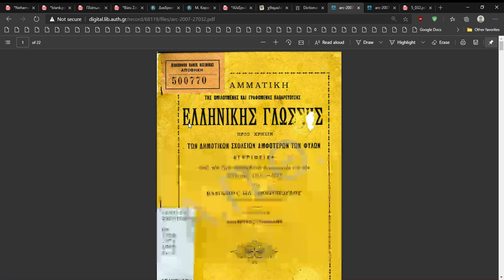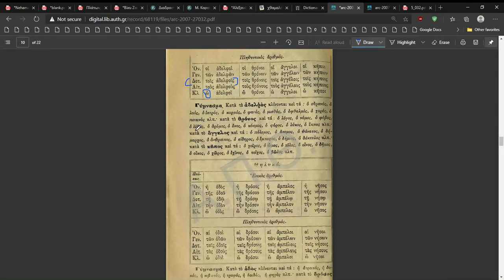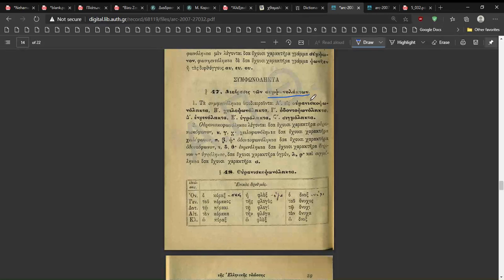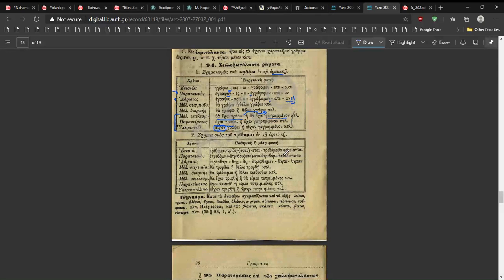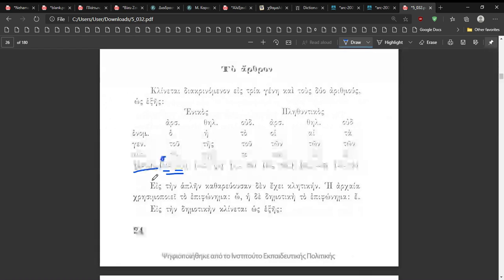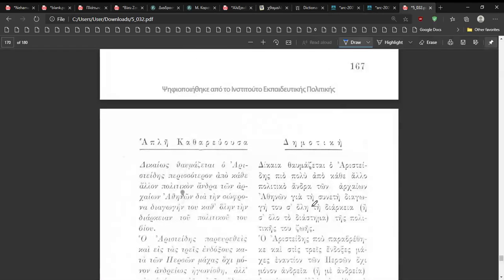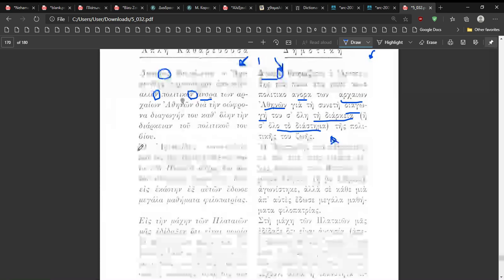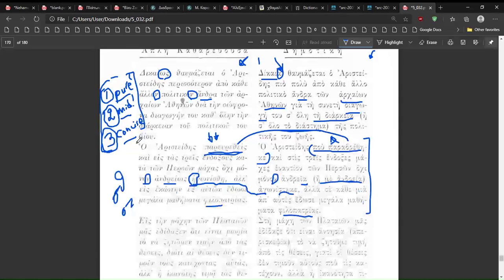How Katharevousa was taught at school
You can find the 1905 textbook here

The 1974 textbook is here